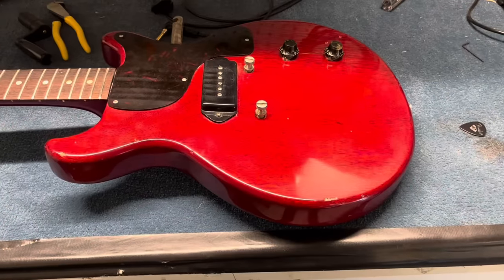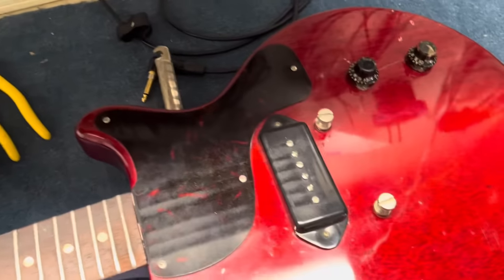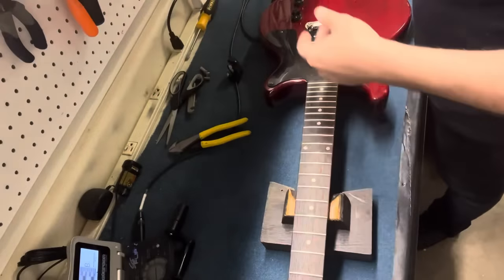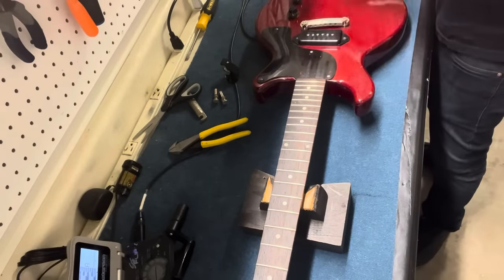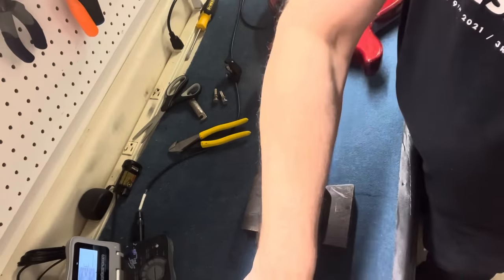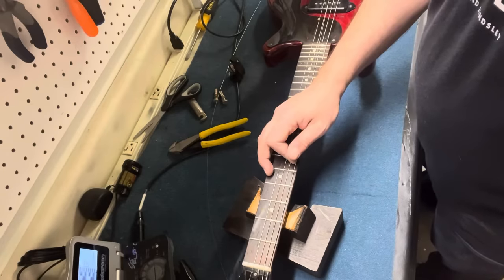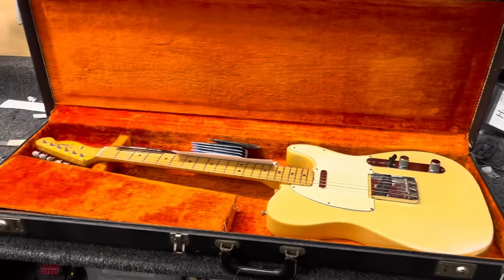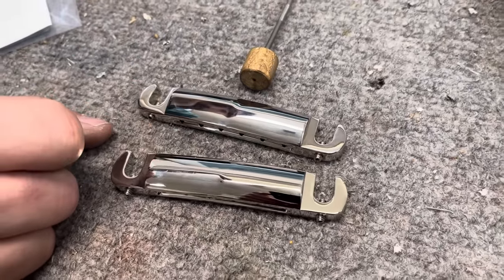Homeskoolin’ Volume 291, Tom Bukovac, “Greenville Blues”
Uncle Larry throws a stud finder on a recently acquired 1960 LP Junior.

if you have questions about what bridge to get for your guitar, email Nick at